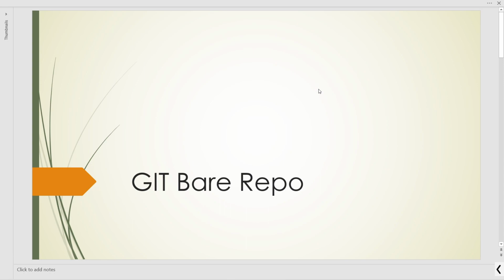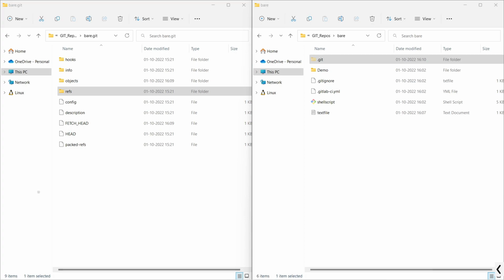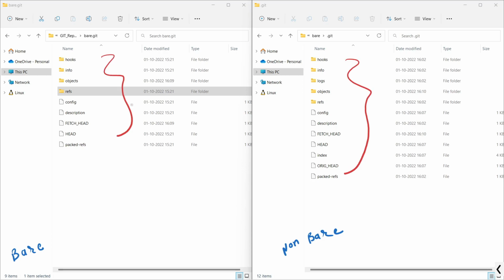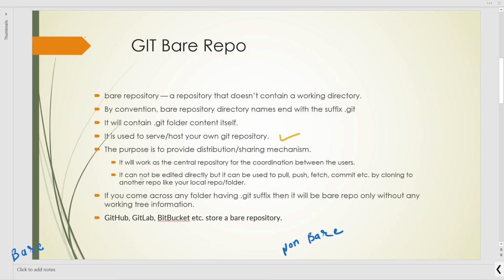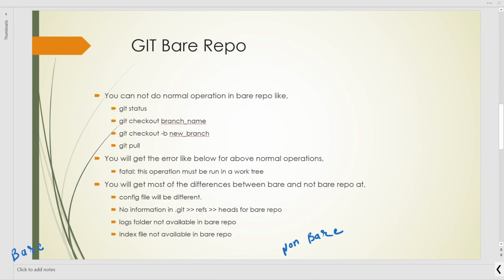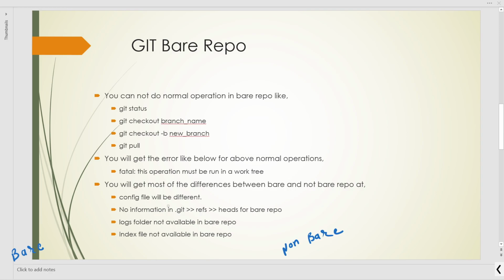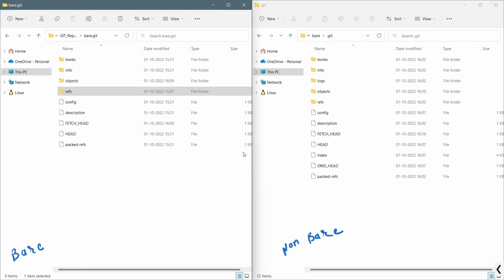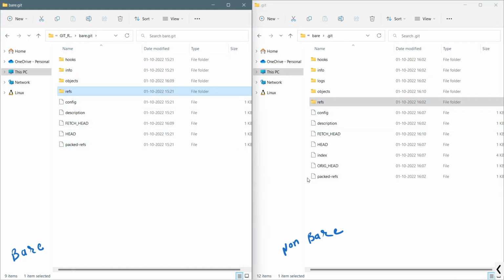GIT Bare Repository - Theory #1.4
What is a bare and a non bare repository in git that we will discuss in this video. We will see definitions of a bare and a non bare repo in git as well as its characteristics and difference between the 2 terms.